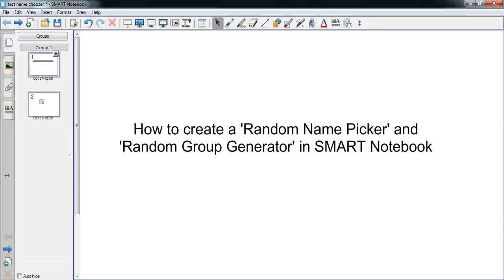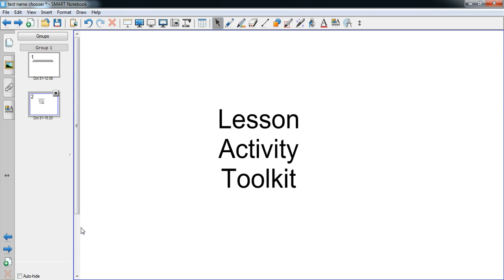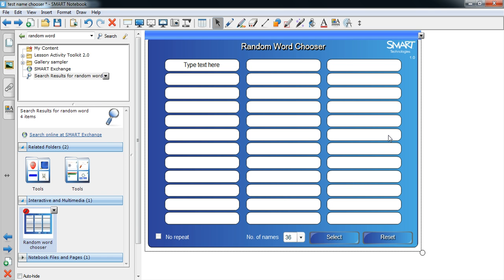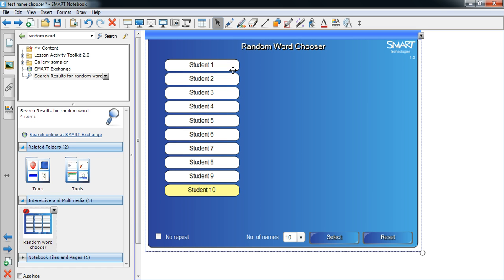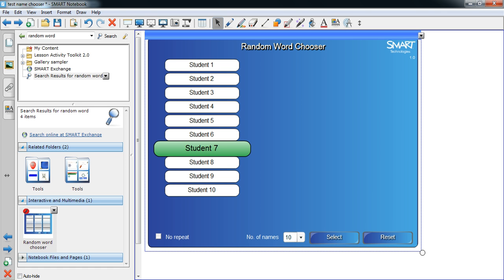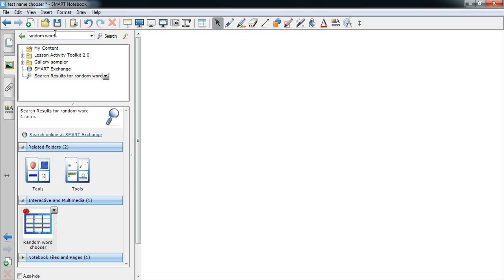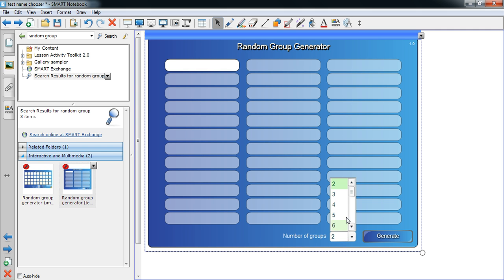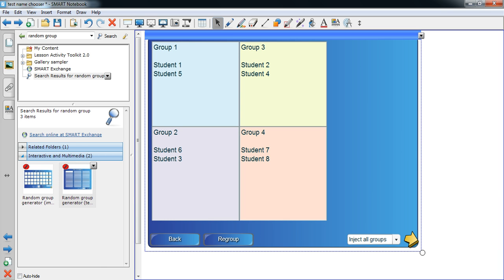How to create a 'Random Name Picker' or 'Random Group Generator' on SMART Notebook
Filmed using Screenr